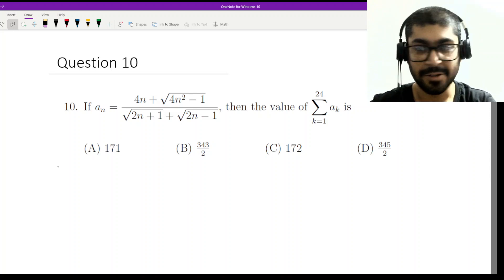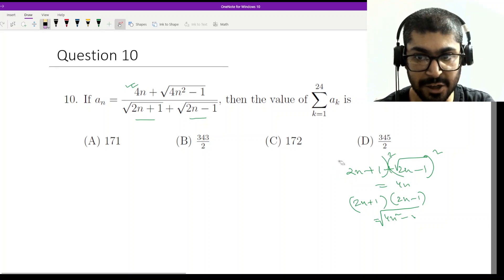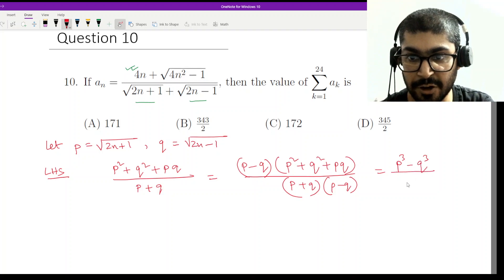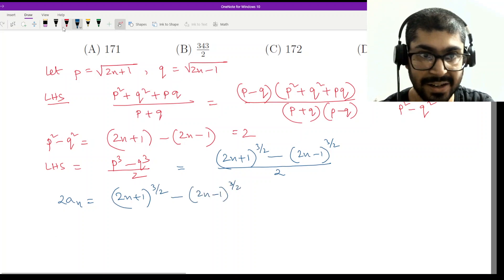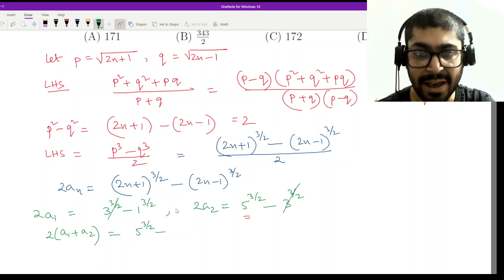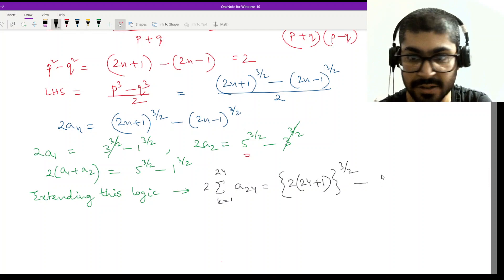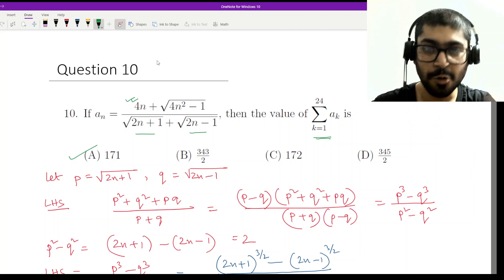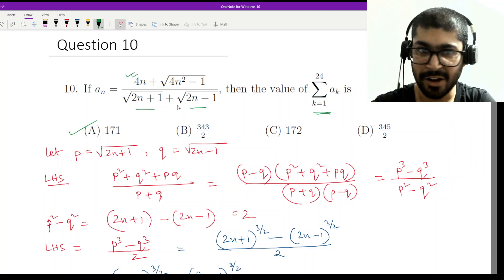ISI BSDS 2024 Q10: Step-by-Step Solutions & Explanations! Uncover Key Strategies Now!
Welcome to Sourav Sir's Classes, your premier destination for top-tier coaching in ISI BSDS 2024 and beyond! In this meticulously crafted video, we embark on an educational odyssey, dissecting the complexities of Question 10 with unparalleled depth and clarity. Whether you're a seasoned student or a novice explorer in the realm of competitive exams, our comprehensive tutorial is designed to elevate your understanding and hone your problem-solving prowess.

At Sourav Sir's Classes, we go beyond the conventional bounds of education, fostering a dynamic learning environment where curiosity thrives and intellect flourishes. Our team of seasoned instructors brings a wealth of knowledge and experience to the table, ensuring that every student receives personalized attention and tailored guidance to navigate the intricacies of ISI BSDS 2024 with confidence and finesse.

Diving into Question 10 of ISI BSDS 2024, we unravel its layers with precision and expertise. From initial analysis to final solution, each step is meticulously elucidated, providing invaluable insights and strategies along the way. Our goal is not just to solve the problem at hand but to empower you with the analytical tools and critical thinking skills necessary to tackle any challenge that comes your way.

But our commitment to your success extends far beyond this video. At Sourav Sir's Classes, we offer a holistic approach to coaching, encompassing comprehensive study materials, interactive sessions, and personalized mentorship to ensure that you're fully prepared to excel in the exam and beyond. From foundational concepts to advanced techniques, we leave no stone unturned in our quest to nurture the next generation of scholars and thinkers.

Moreover, our coaching methodology is designed to accommodate diverse learning styles and preferences. Whether you thrive in a traditional classroom setting or prefer the flexibility of online learning, we have you covered. Our state-of-the-art virtual platform provides seamless access to lectures, assignments, and resources, allowing you to tailor your learning experience to suit your individual needs and schedule.

But don't just take our word for it—join the thousands of students who have benefitted from our transformative approach to education. Our track record of success speaks for itself, with countless alumni going on to achieve academic excellence and pursue their dreams with confidence and conviction. With Sourav Sir's Classes by your side, the possibilities are endless.

So why wait? Take the first step towards realizing your full potential and mastering ISI BSDS 2024 with Sourav Sir's Classes today! or contact us directly at 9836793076 via call or WhatsApp to learn more about our coaching services and enroll in our upcoming courses. Together, let's unlock a world of opportunities and embark on a journey of discovery and growth!

Time Stamp:

00:00 - Introduction
00:30 - Overview of ISI BSDS 2024 Question 10
01:15 - Step 1: Understanding the Problem Statement
02:00 - Step 2: Initial Analysis and Strategy
03:00 - Step 3: Breaking Down the Problem
04:00 - Step 4: Applying Key Strategies
05:00 - Step 5: Detailed Solution Walkthrough
06:30 - Key Takeaways and Conclusion
07:27 - End of Video